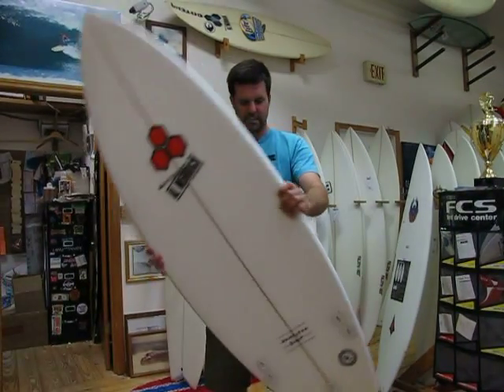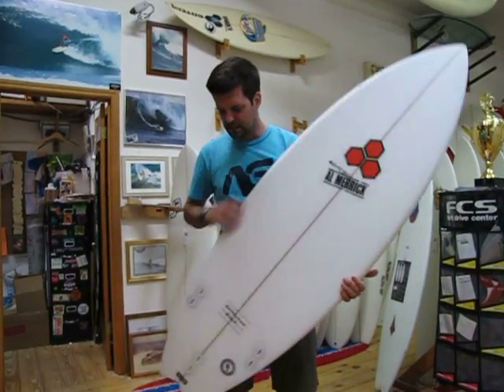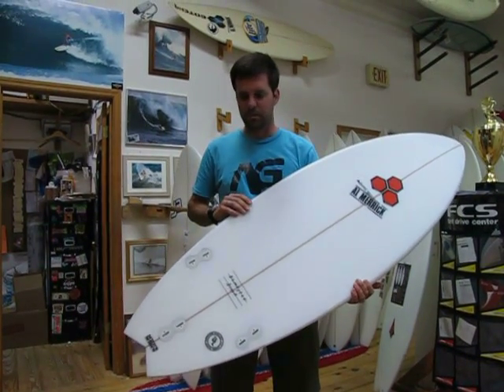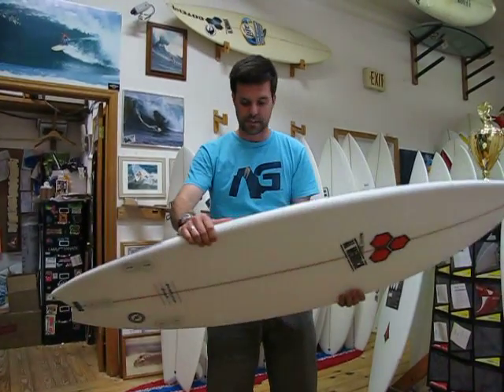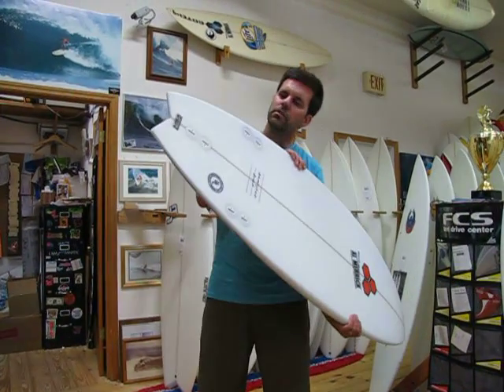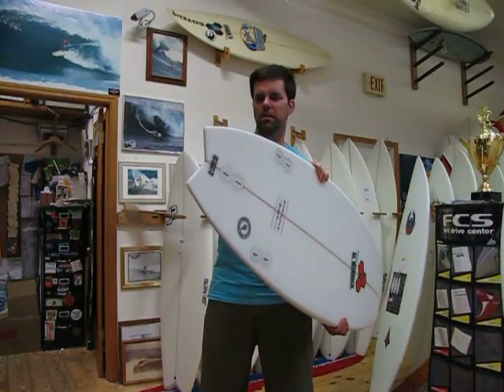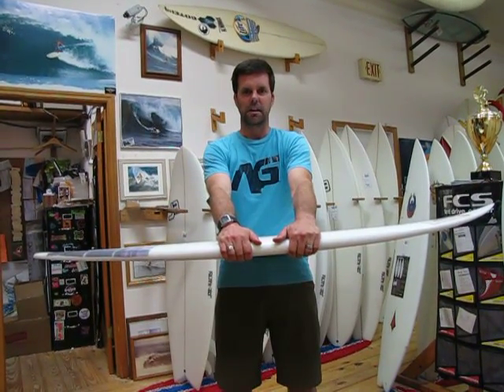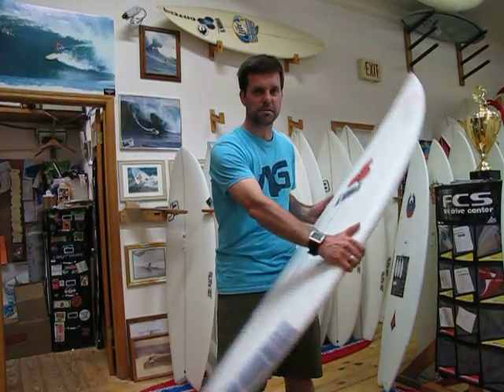New Boards @ Surf Station!